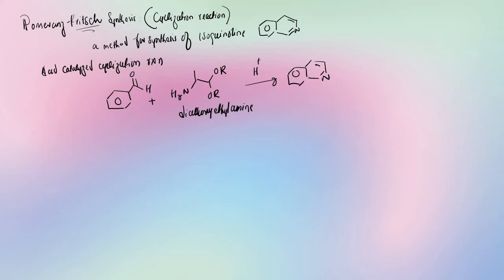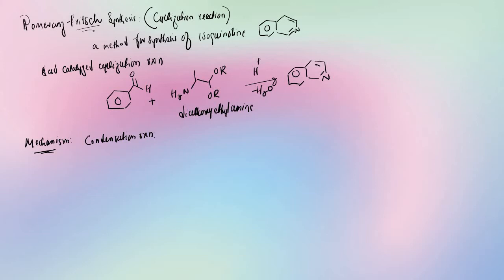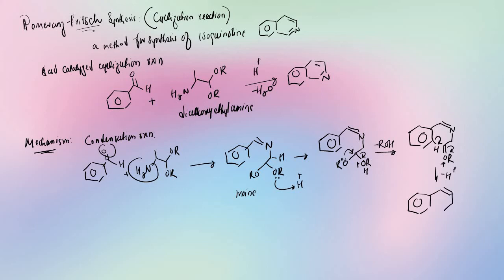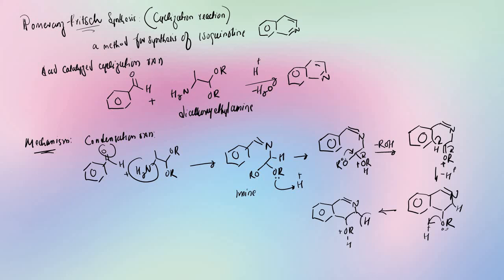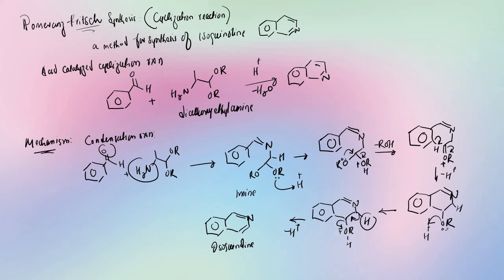Pomeranz-Fritsch Synthesis of Isoquinoline